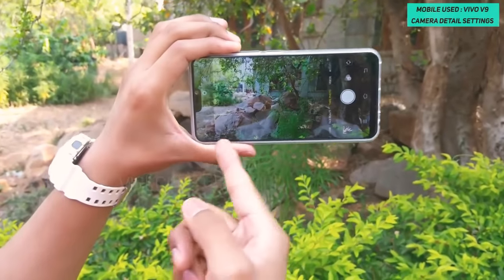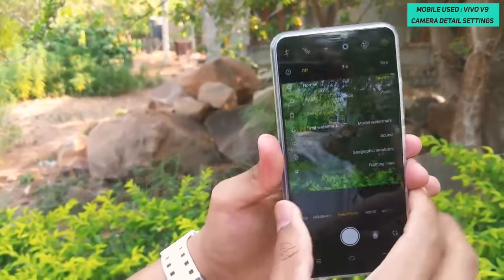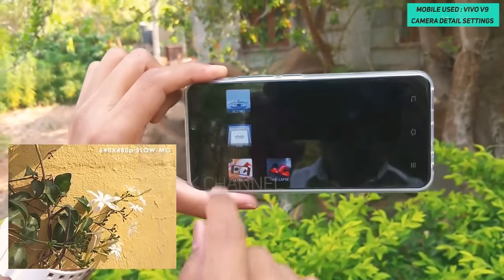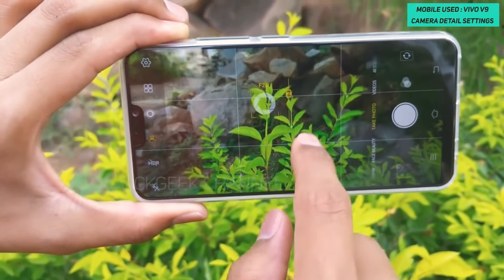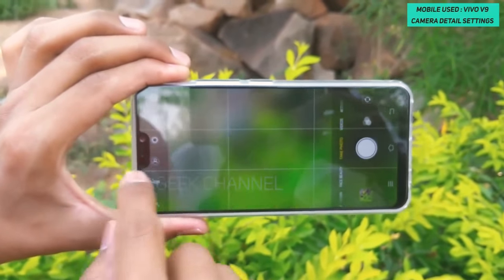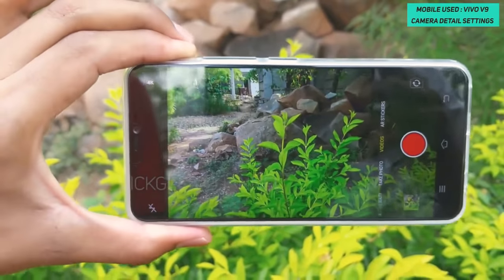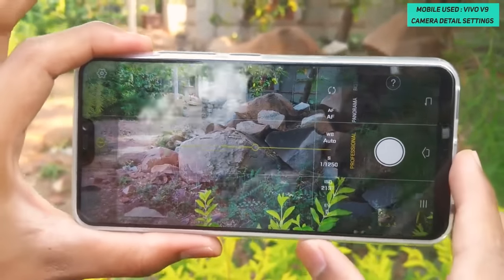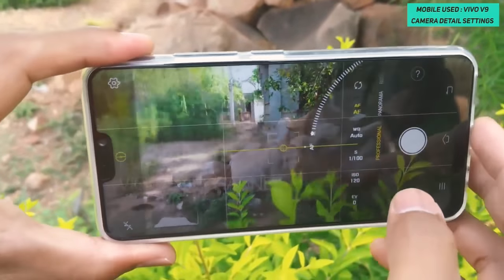Vivo V9 camera settings and how to use pro mode